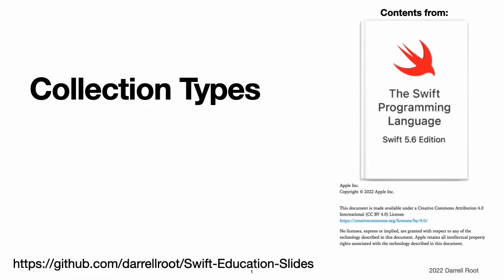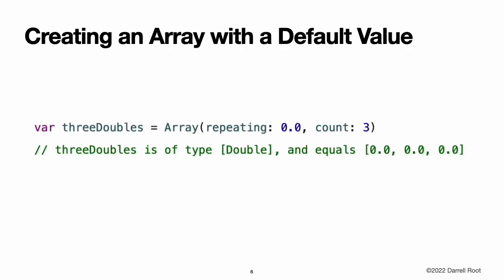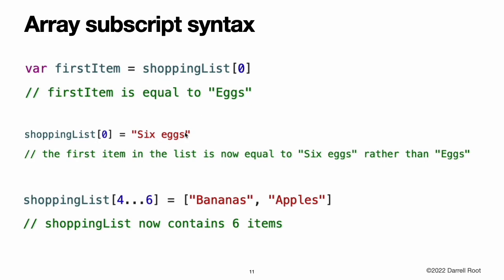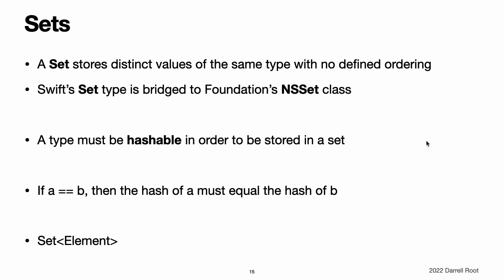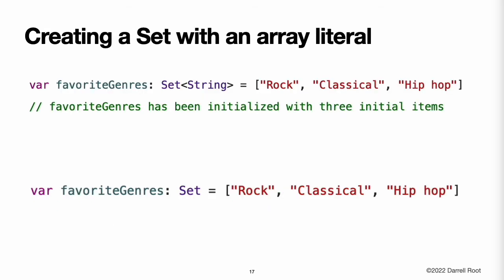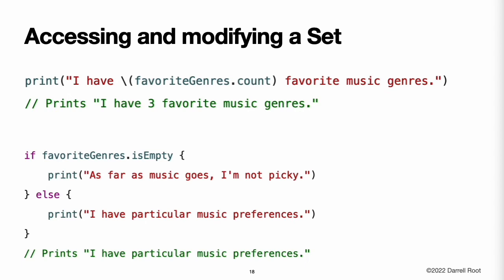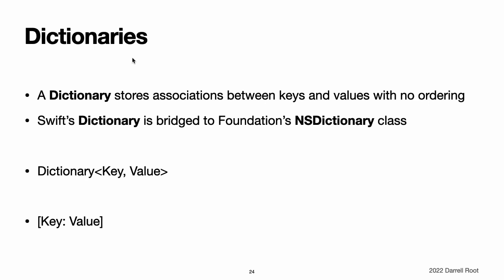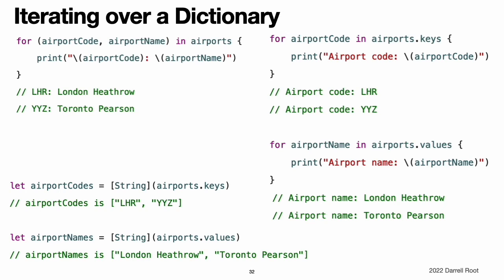The Swift Programming Language Book: Collection Types - The Video Version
This 23-minute video is an unabridged presentation of "The Swift Programming Language (Swift 5.6)" book chapter "Collection Types"

This chapter covers:
  Collection types
  Mutability of collections
Arrays
  Creating an empty array
  Creating an array with a default value
  Creating an array by adding two arrays together
  Creating an array with an array literal
  Accessing and modifying an array
  Appending to an array
  Array subscript syntax
  insert(_:at:), remove(at:)
  removeLast()
  Iterating over an array
Sets
  Creating and initializing and empty set
  Creating a set with an array literal
  Accessing and modifying a set
  insert(_:), remove(_:), removeAll()
  contains(_:)
  Iterating over a set
  Fundamental set operations
  Set membership and equality
Dictionaries
  Creating an empty dictionary
  Creating a dictionary with a dictionary literal
  Accessing and modifying a dictionary
  Dictionary subscript syntax
  updateValue(_:forKey:)
  removeValue(forKey:)
  Iterating over a dictionary